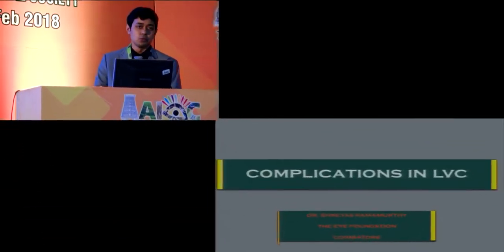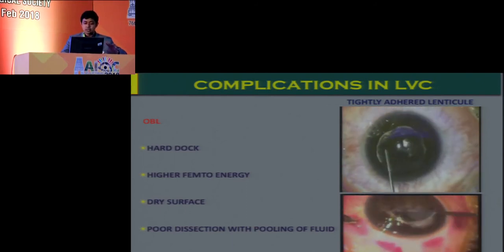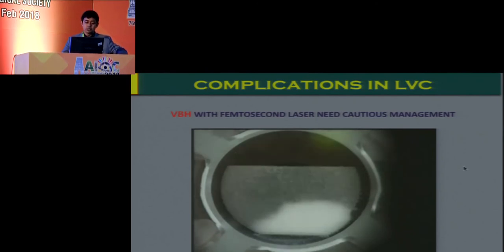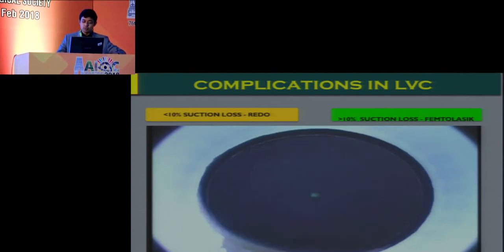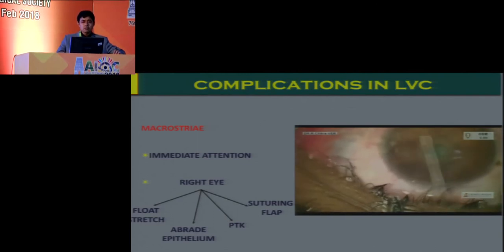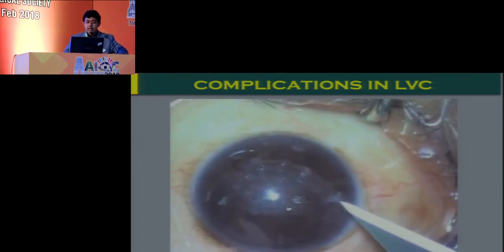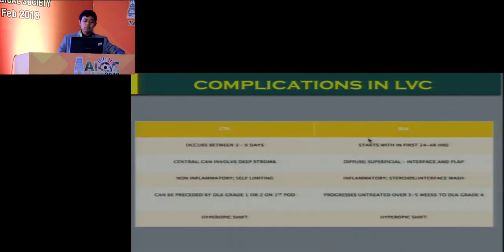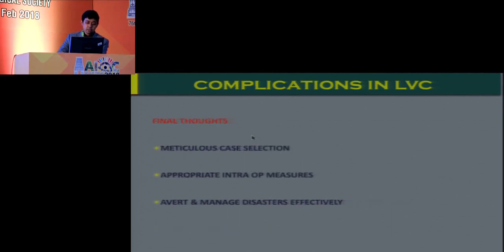AIOC2018 - IC147 - Topic - LASIK Nightmares - Dr.Shreyas Ramamurthy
Lasik: basic concepts - Dr.Gitansha Sachdev
The Femto Flap-Free Advantage- Smile - Dr.Rupal Shah
Presbyopia correction - Dr.Sri Ganesh
Phakic IOLs - Dr.Ramamurthy D
Crosslinking: where are we now - Dr.Ritika Sachdev
LASIK Nightmares - Dr.Shreyas Ramamurthy
Femtolaser assisted cataract refractive surgery - Dr.Mahipal S  Sachdev